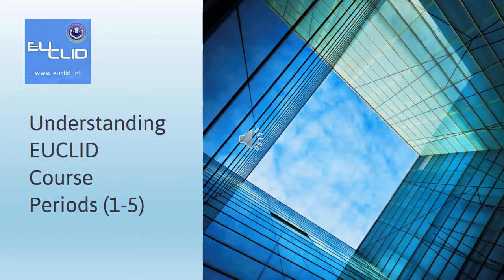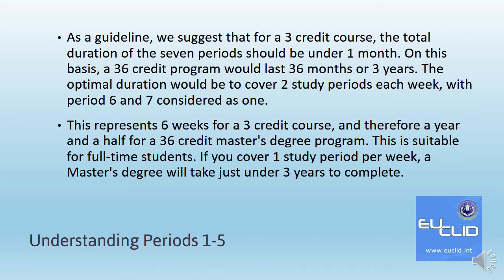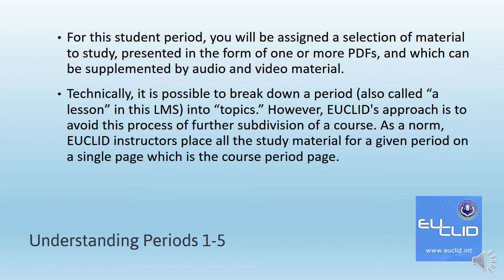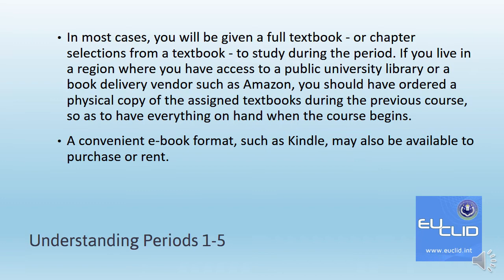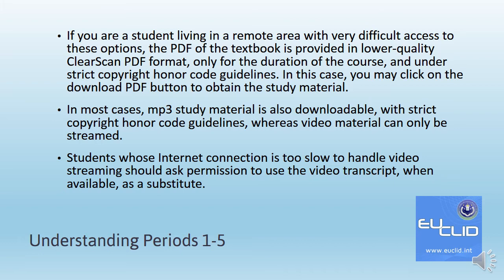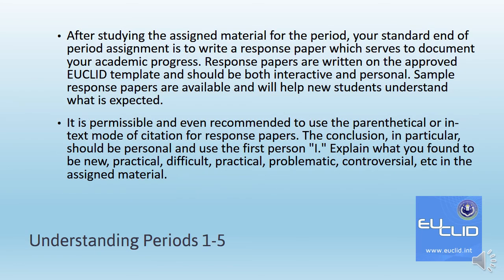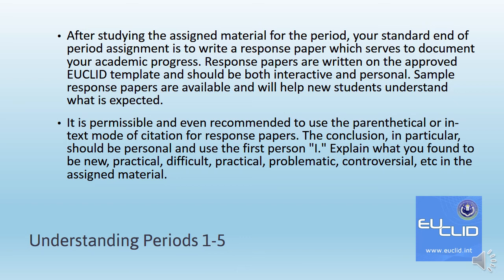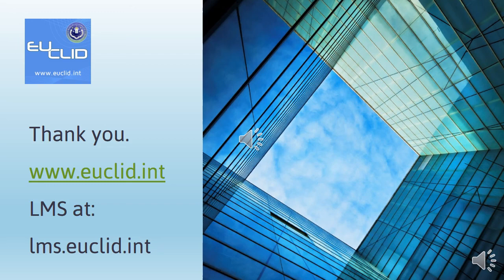EUCLID Periods 1-5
An overview of Period 1-5 expectations in a typical EUCLID course.